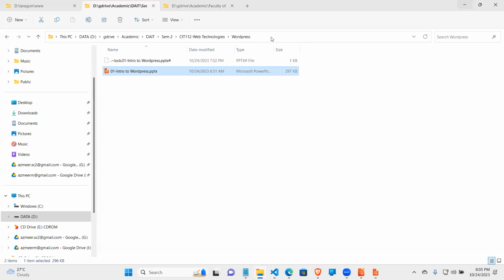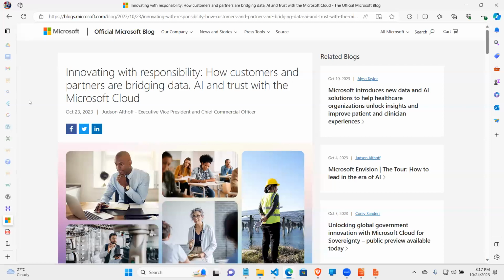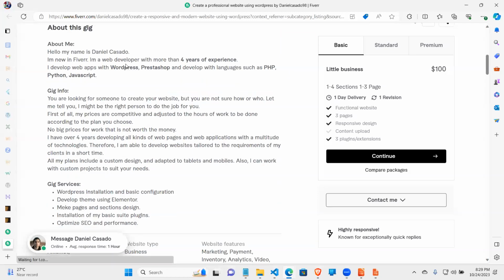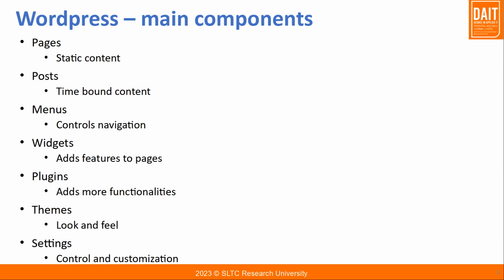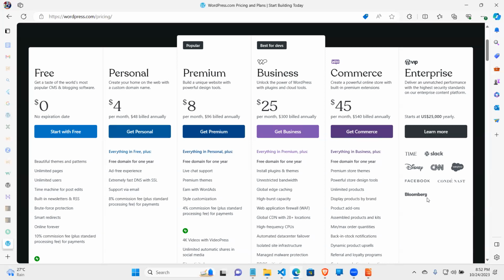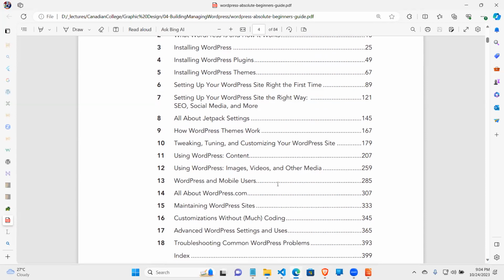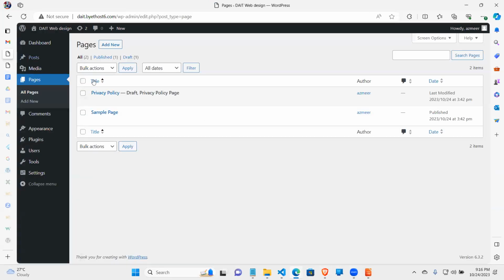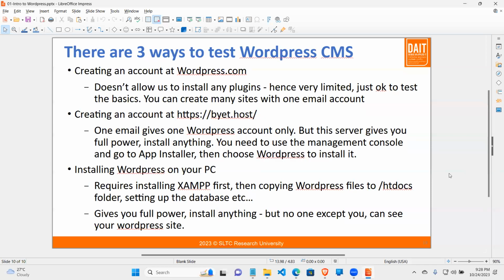Getting started with Wordpress - Lesson 1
CIT112 Web Technologies - Wordpress Lesson 1
We learnt about the difference between manual web coding vs CMS usage. We install Wordpress to a free hosting server and learnt about Pages and their usage.